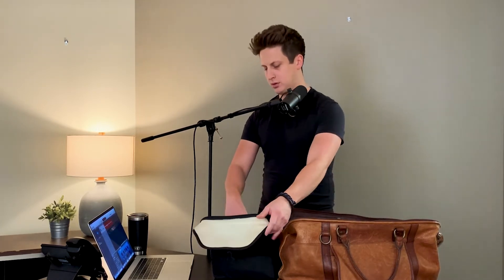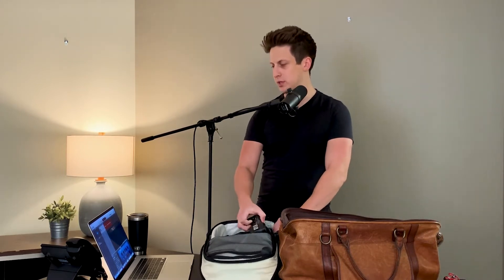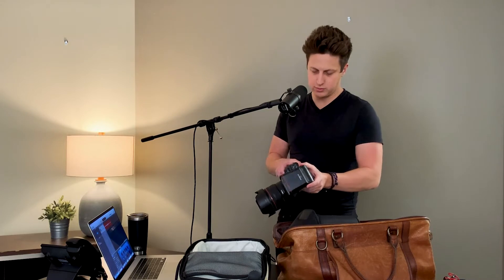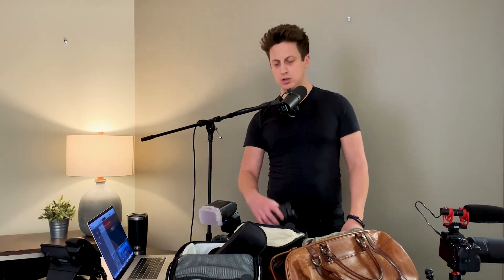What’s in My Camera Bag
Canon RF 28mm-70mm f/2L Lens

Canon EL-1 Speedlight

Canon BG-E22 Battery Grip

Sony A7SIII Camera

Tamron 17mm-28mm Lens

Tamron 70mm-300mm Lens

Sennheiser Wireless Lavalier Microphone

Joby GorillaPod 3K Pro Rig

Music License
R2GBKI6ETNX0NFYF